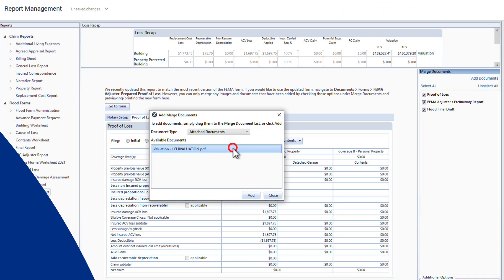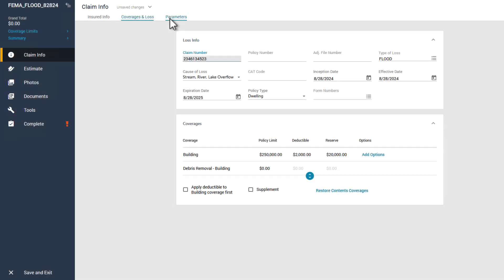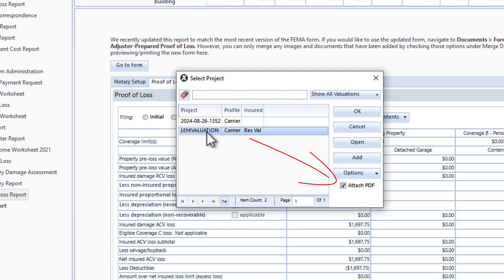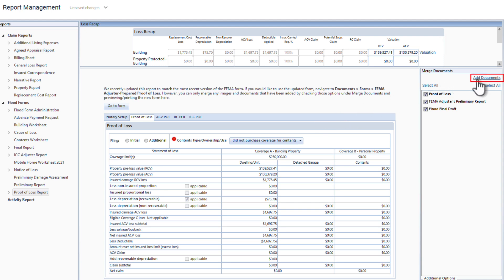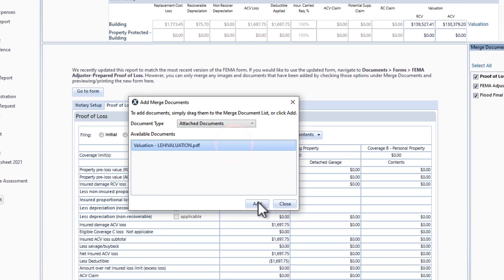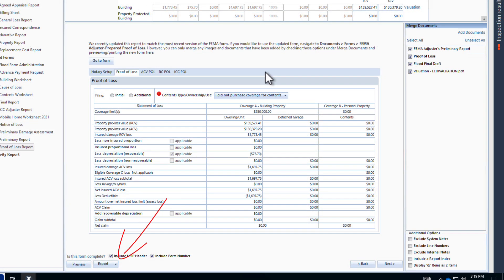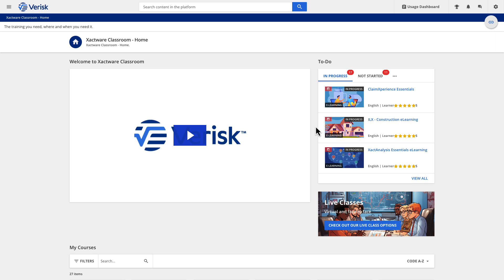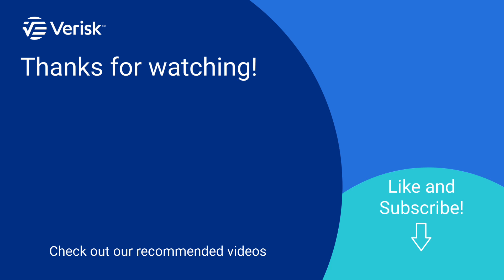Xactimate Xpert Tip: How to Add a Valuation Form to a FEMA Flood Estimate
In this Xpert Tip, learn how to easily add a Valuation form directly to a FEMA flood estimate in Xactimate desktop—no exporting or reimporting needed!

00:10 - Intro
00:20 - Importing the Valuation form into the FEMA flood estimate
00:50 - Adding the Valuation form to the FEMA flood documents
01:14 - Exporting the Valuation form and FEMA documents

FEMA Flood Estimates, Valuation Form Integration, Insurance Claim Documentation, Flood Damage Assessment, Adjuster Workflow Optimization, Disaster Recovery Claims, Xactimate Features Explained, Insurance Professionals Tools